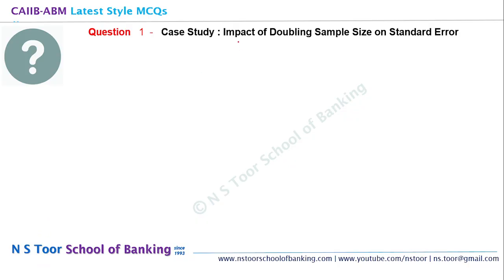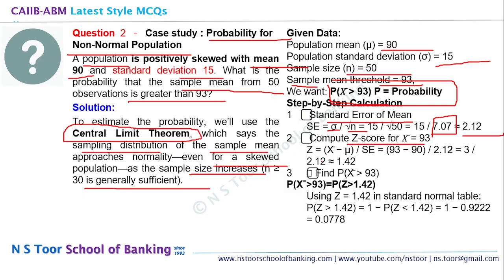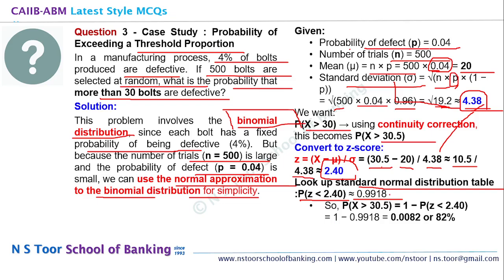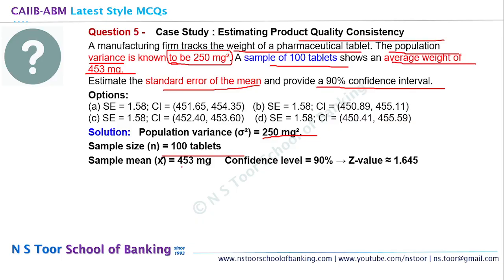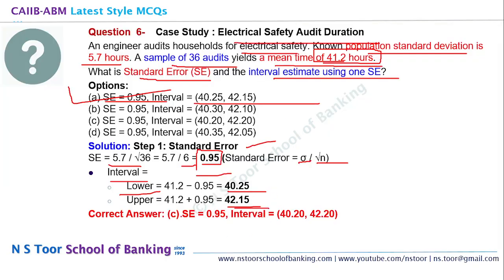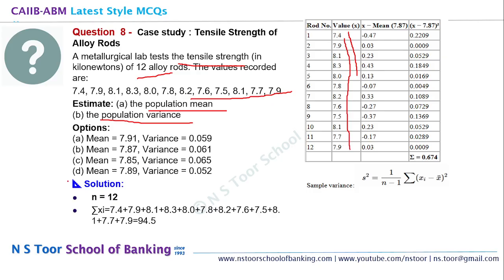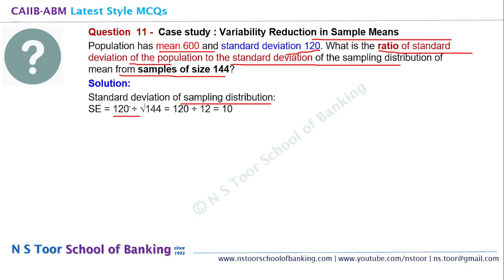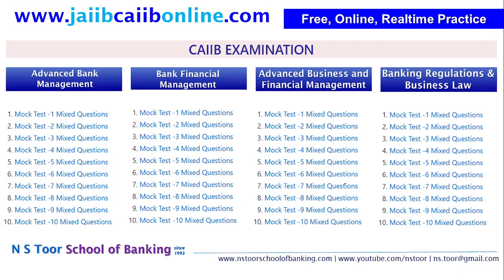CAIIB-ABM JUNE 2026-Exam Time Revision Questions-9 22.05.26 (6am)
Organization code - MHINV